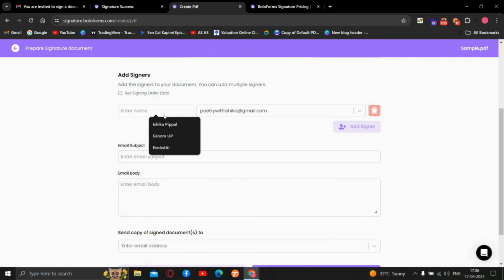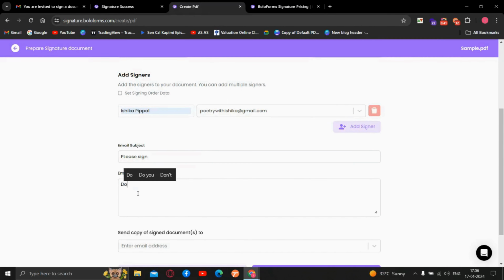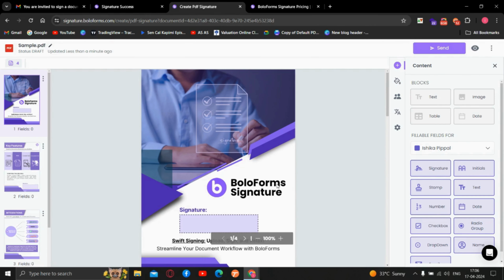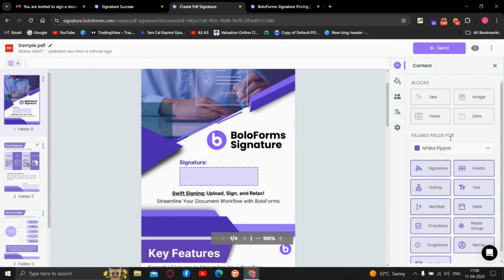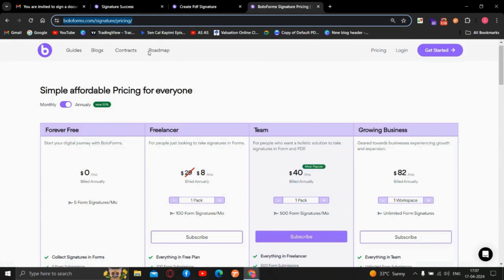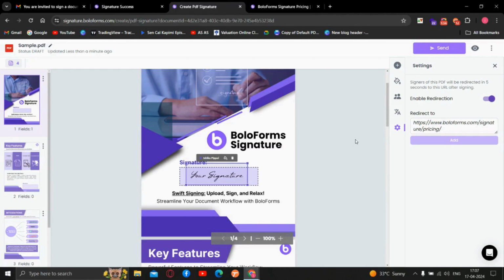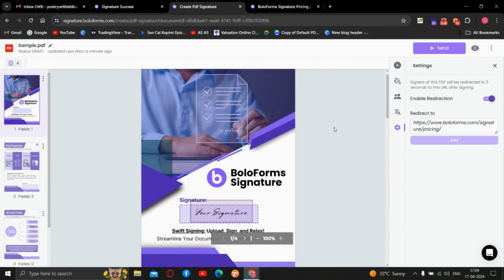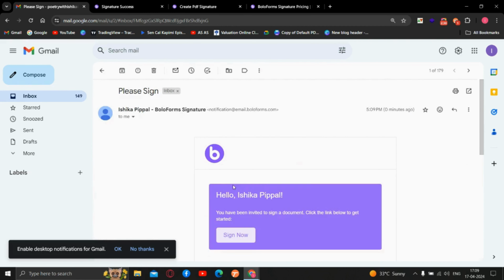BoloForms: Automate Next Steps After Signing PDFs with Redirect URLs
This video tutorial unlocks the power of BoloForms'🆕 redirect URL feature for signed PDFs.

What you'll learn in this short & sweet video:

*  How to easily set up redirects for signed documents in BoloForms (it's like DocuSign, but better )
*  Real-world use cases to streamline your workflows (think automatic payments, personalized thank you pages, and more!)
* ✨ Bonus tips to maximize your BoloForms experience

Perfect for anyone who wants to:

*  Automate next steps after signing documents
*  Enhance user experience for your signers
*  Simplify your workflow in BoloForms

Make signing PDFs a breeze with BoloForms!